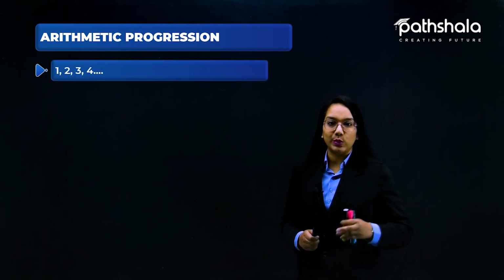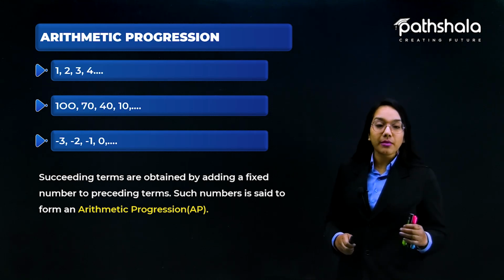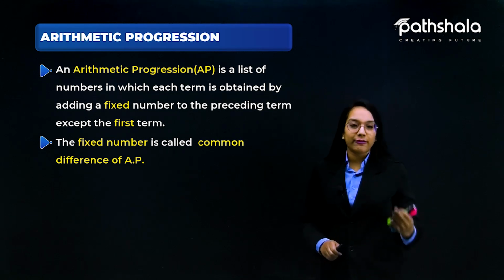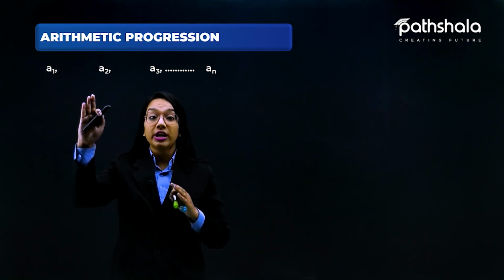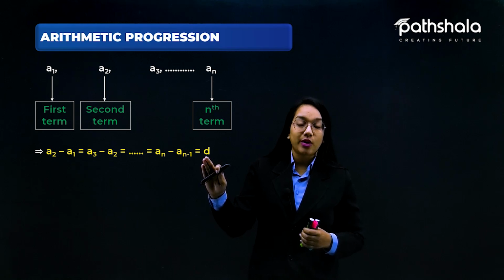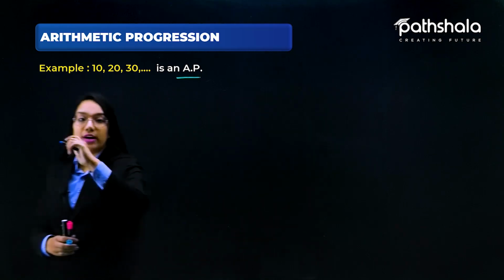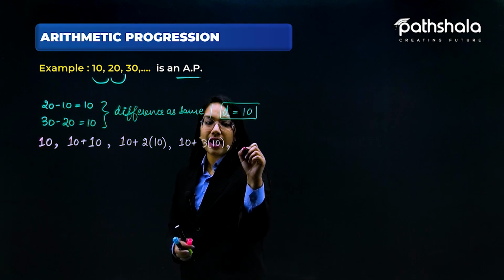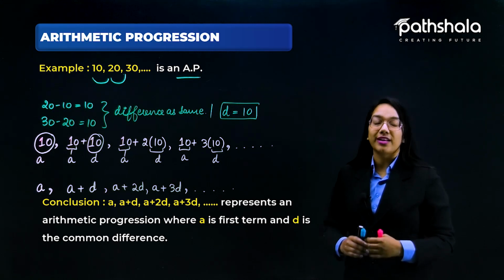ARITHMETIC PROGRESSIONS | 5 Arithmetic Progressions | Maths | Class 10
Topic Name : ARITHMETIC PROGRESSIONS